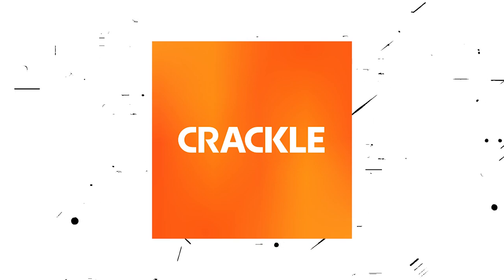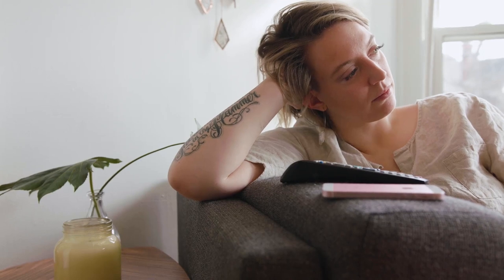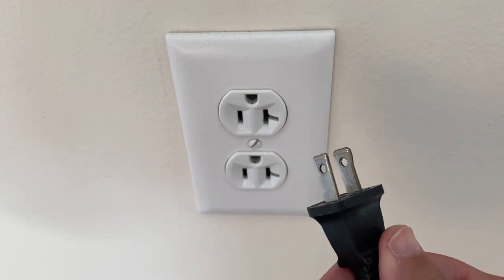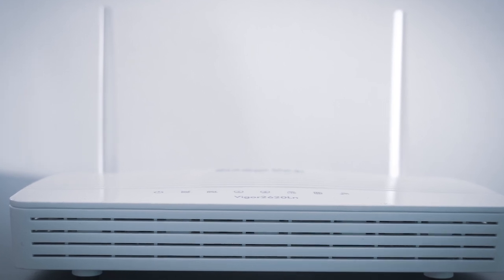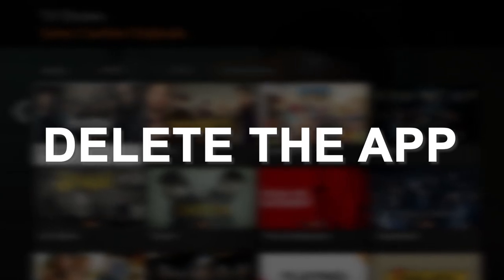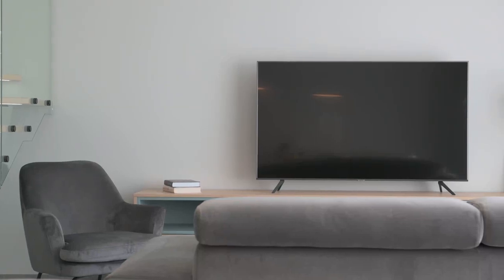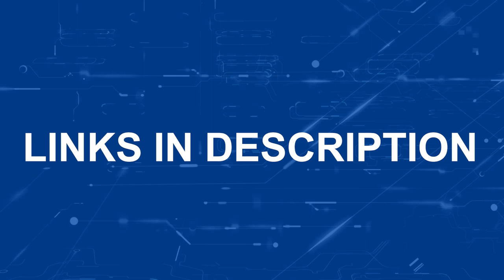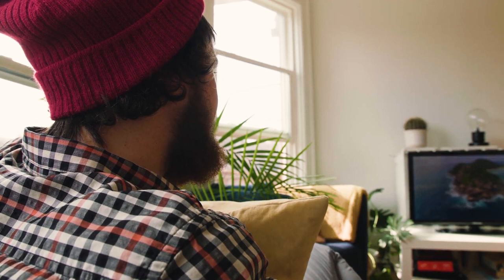How to Fix Crackle on a Panasonic Smart TV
Here are a few different ways of how to fix Crackle on a Panasonic Smart TV.